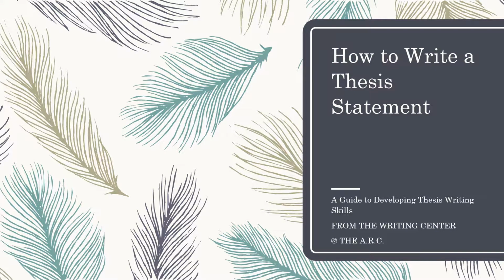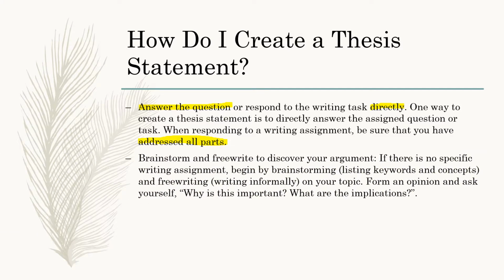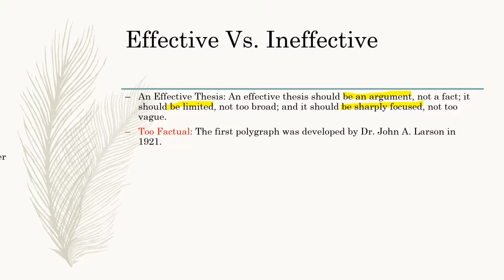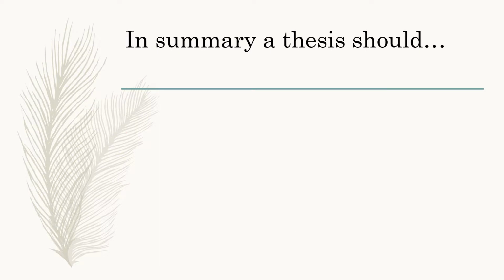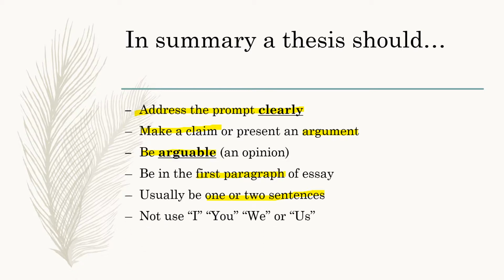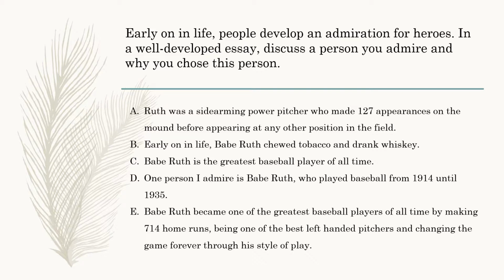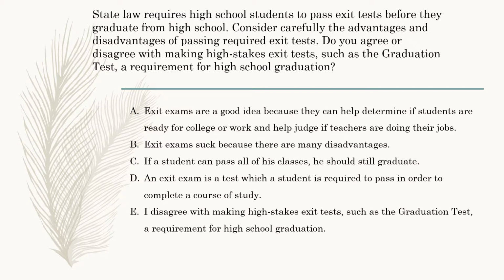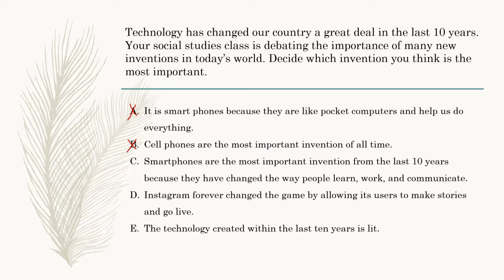How to Write a Thesis Statement